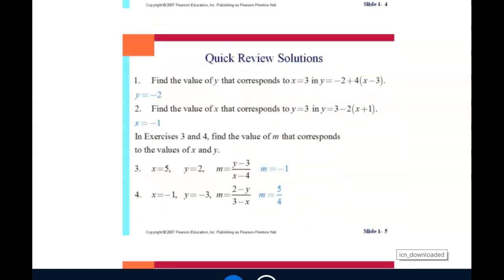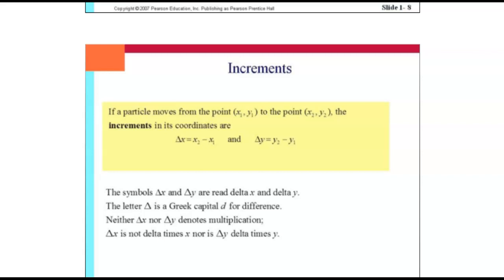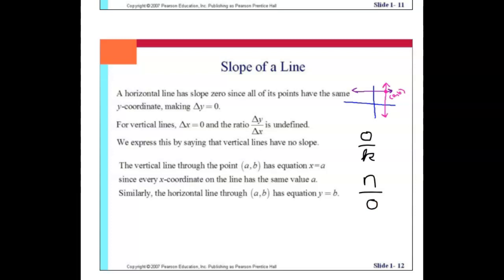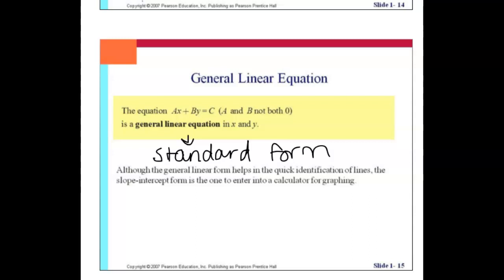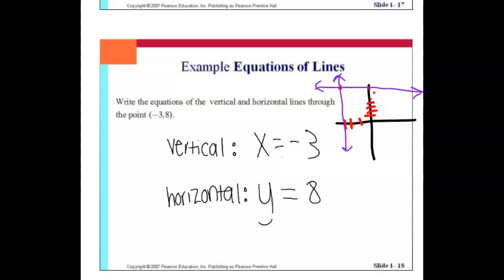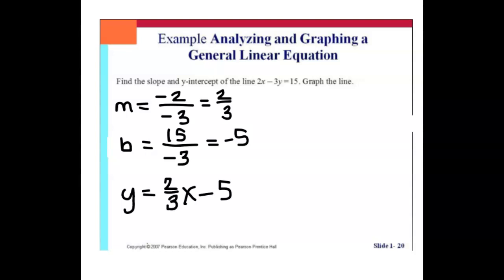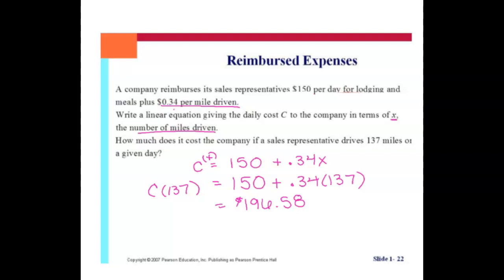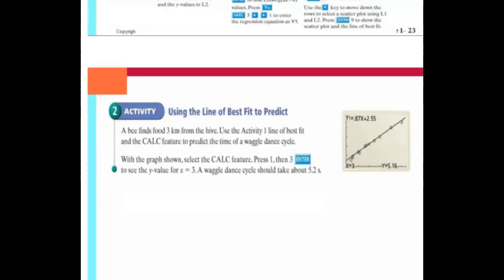1.1 Lines Lesson (AP Calc)